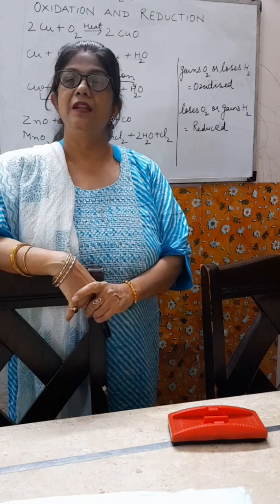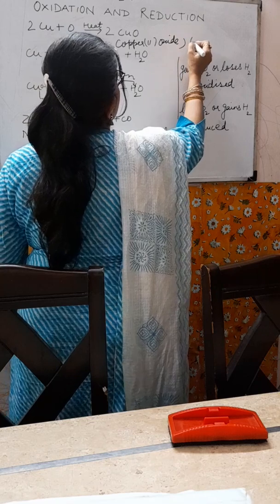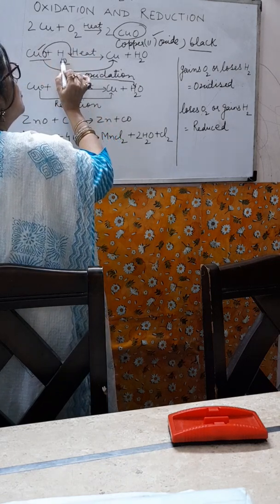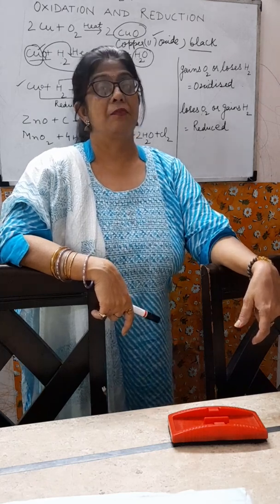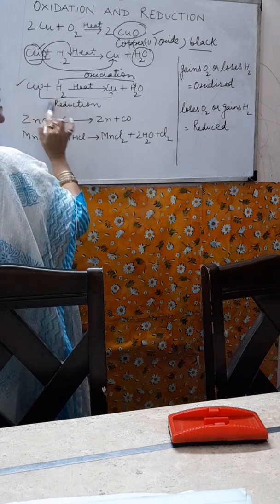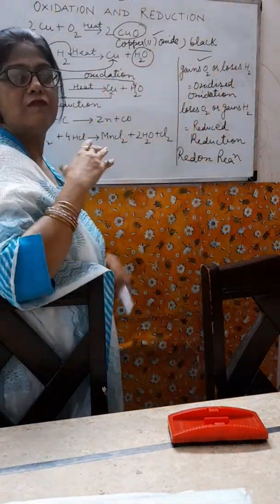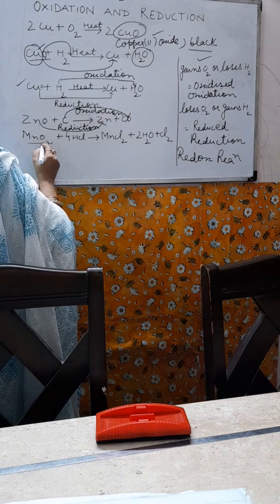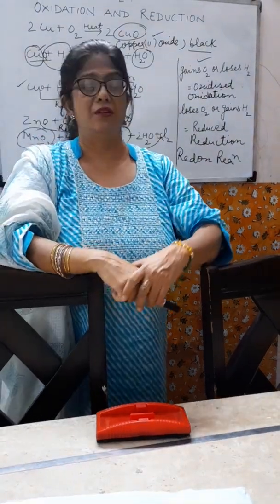Chemistry class 10 L 1 , Chemical Reactions and Equations, TOPIC: Oxidation and Reduction Reactions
gain of oxygen or loss of hydrogen = oxidation
loss of oxygen or gain of hydrogen = Reduction
# online chemistry